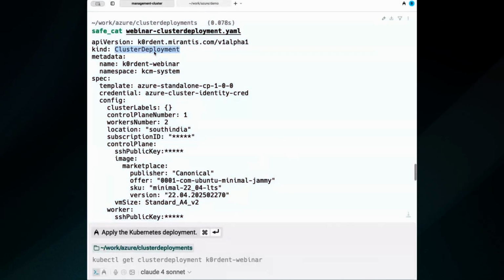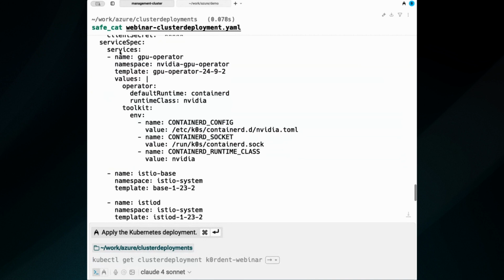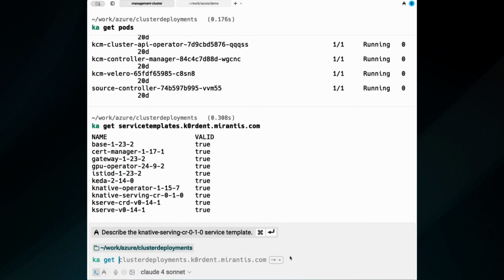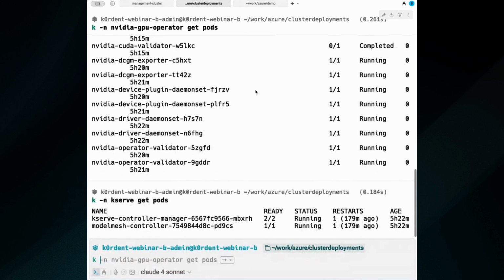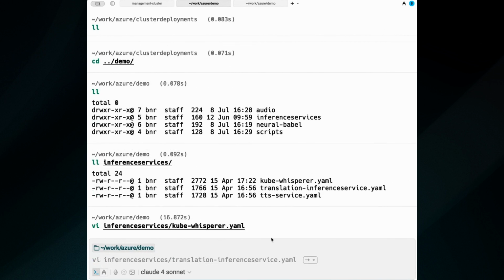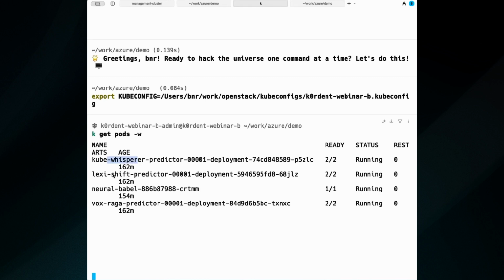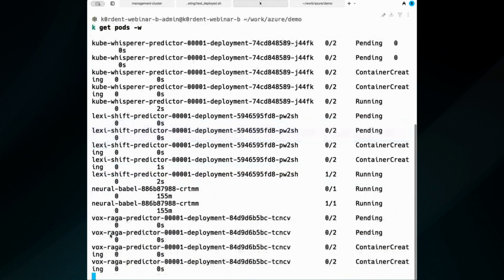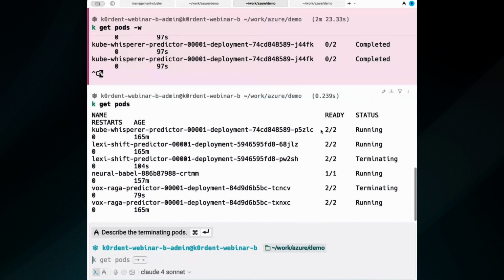How to Run a Real-Time AI Translation Pipeline on Kubernetes with Autoscaling KServe Pods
What does it actually take to run a live AI inference pipeline on Kubernetes, not just provision the cluster underneath it? This excerpt picks up right after cluster deployment, showing how a real-time speech-to-speech translation application is chained together from three separate AI models using KServe.

Topics covered:
‣ Defining GPU Operator, cert-manager, Istio, Knative & KServe as k0rdent service templates
‣ How k0rdent applies these services automatically after provisioning
‣ Chaining speech-to-text, translation, and text-to-speech into one inference pipeline
‣ Watching KServe autoscale pods up under load & back down to zero when idle

If you already know how the underlying cluster gets built, this shows you some of what can run on top of it.

CHAPTERS
0:00 - Intro
1:23 - Cluster templates & the k0rdent AI service catalog
2:06 - Management cluster: CAPI, k0smotron & KCM controllers
3:17 - Provisioning the cluster & reviewing namespaces
4:04 - The use case: real-time speech-to-speech translation
4:30 - KServe inference services: STT, translation & TTS
5:32 - Running the pipeline & watching pods scale
6:05 - Autoscaling to zero in production
7:32 - Final scale-down